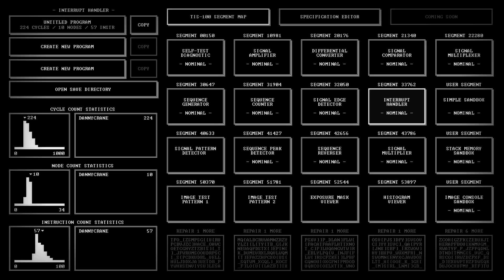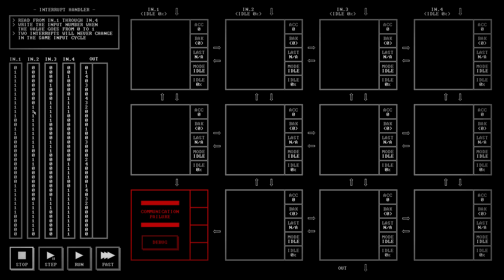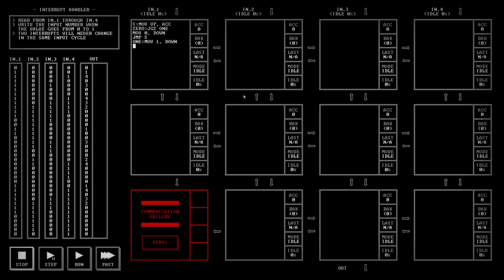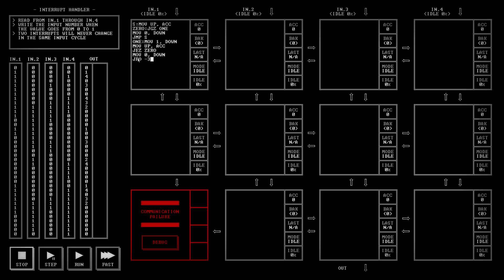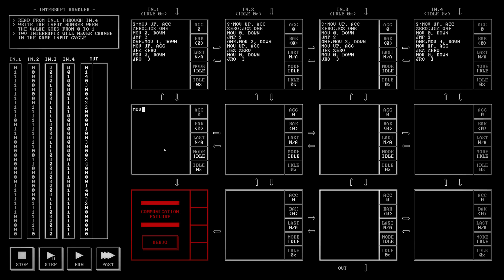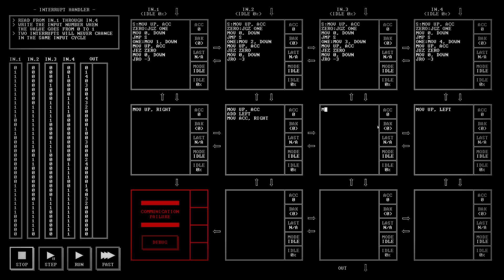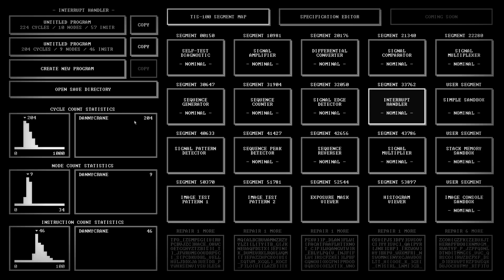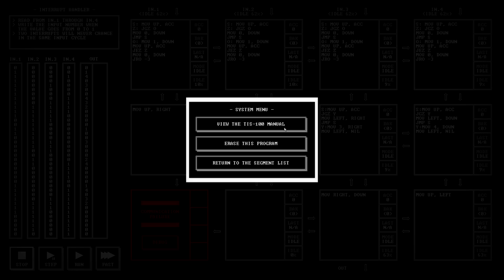TIS-100 Level 9 Walkthrough (Interrupt Handler)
Walkthrough of the Interrupt Handler puzzle in TIS-100. My goal is to help you understand how the coding works. With that said, I am no master at this game. My solutions are not the best, and there are many other solutions out there that will be better than mine.

I've been playing around with my recording setup, and this should sound a lot better. I finally got a new keyboard, and it sounds a lot better in the video.